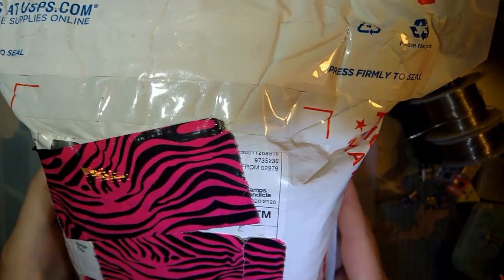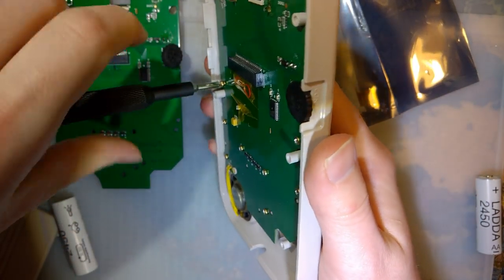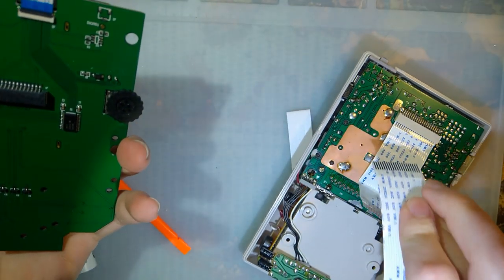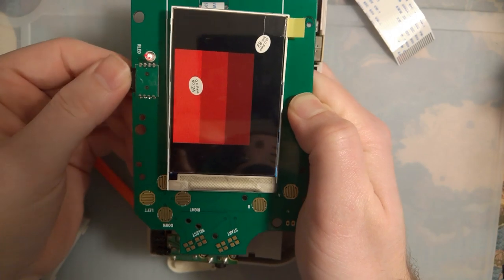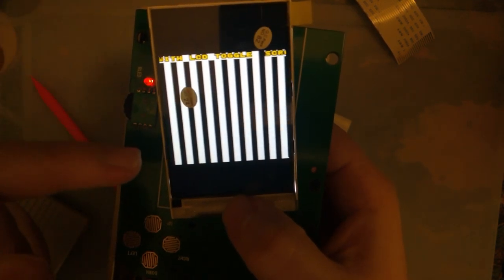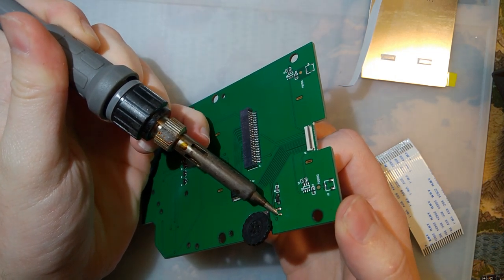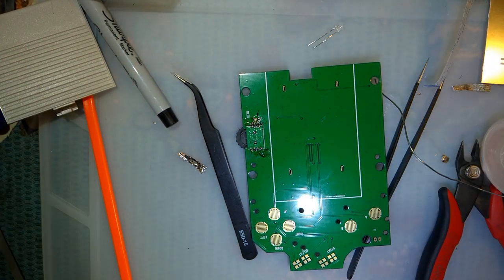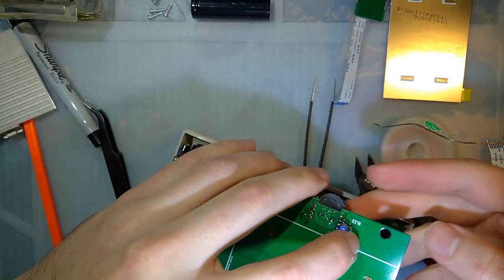Repairing the Rotary Encoder in a DMG IPS Kit (RIPS)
Unfortunately, my unit got damaged in shipping. It happens. Fortunately, it was a really easy fix, if not time consuming. I was trying to be careful and make it quick, both of which made it take much longer than necessary. I probably could have just pulled those broken tabs out with tweezers and called it a day.